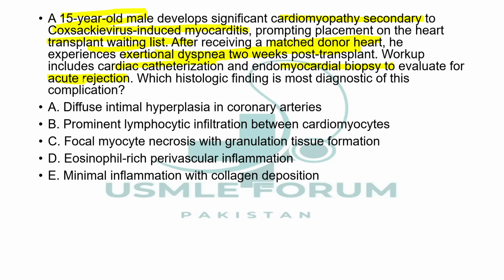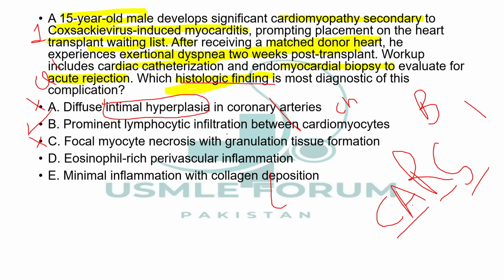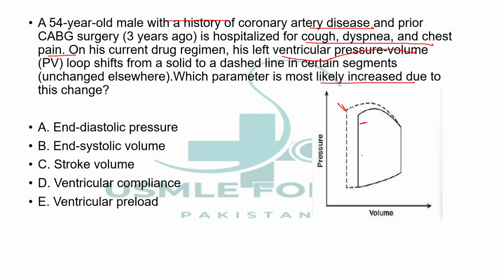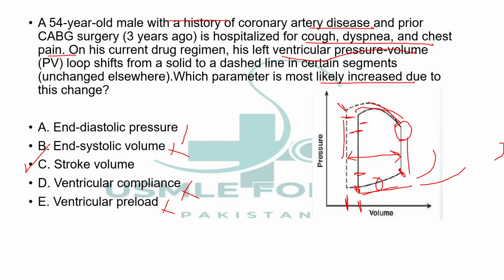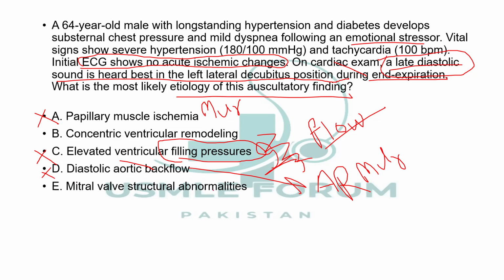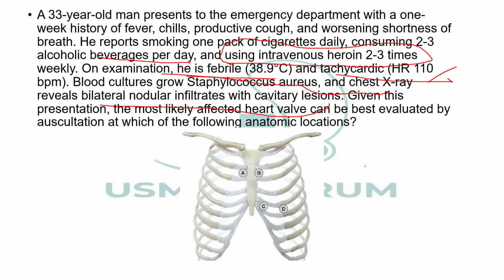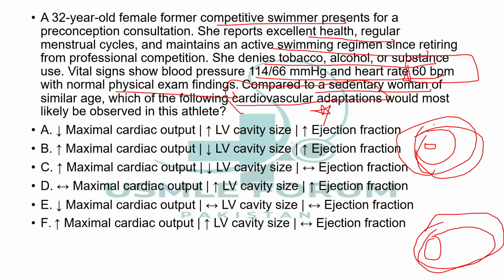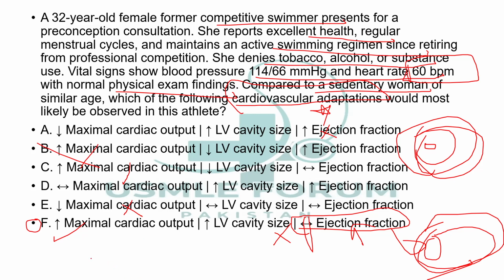USMLE STEP 1 QBANK | Cardiovascular 1